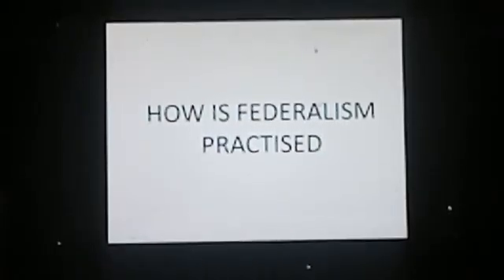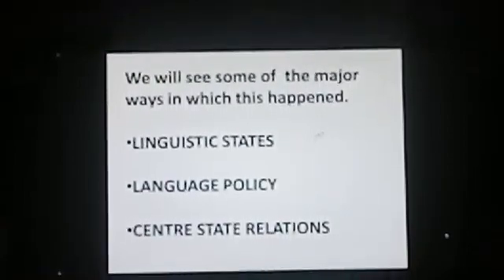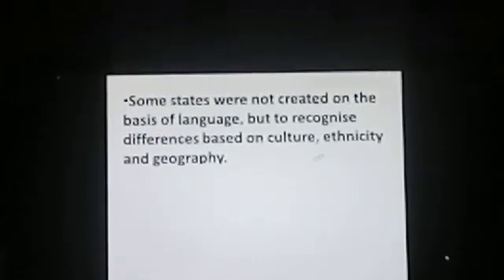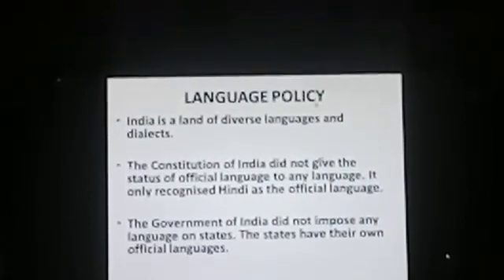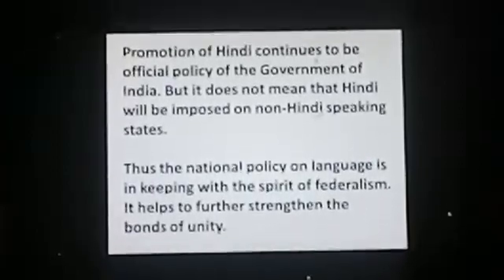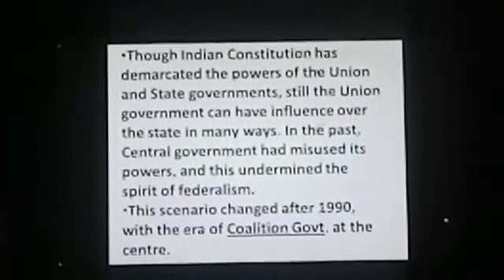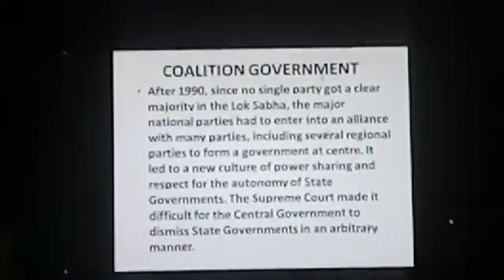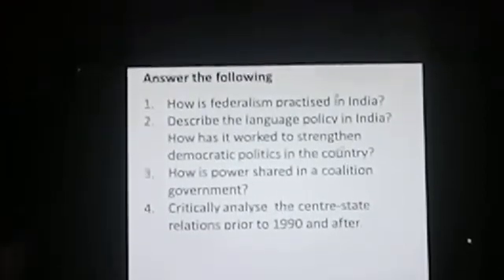Federalism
Video from Mrs. Sima Modi